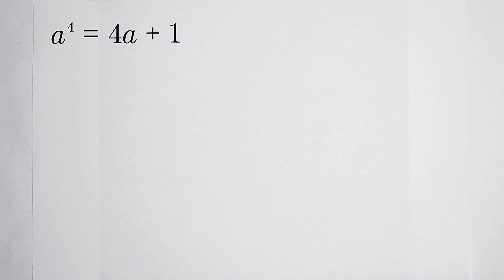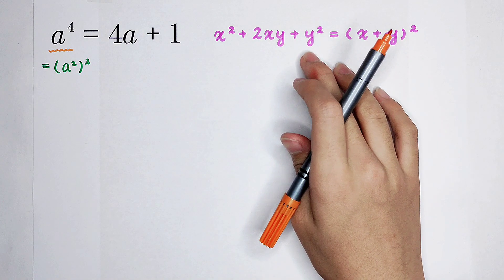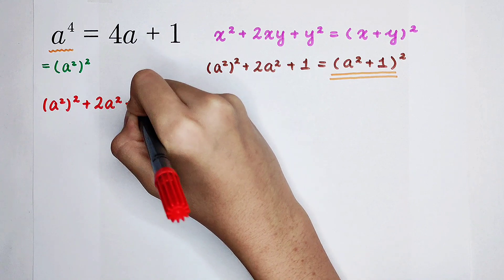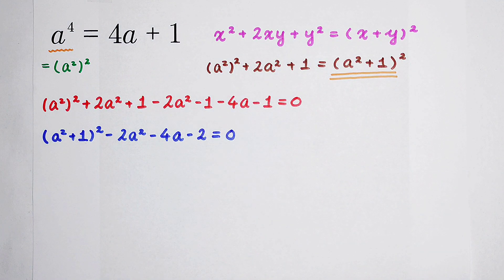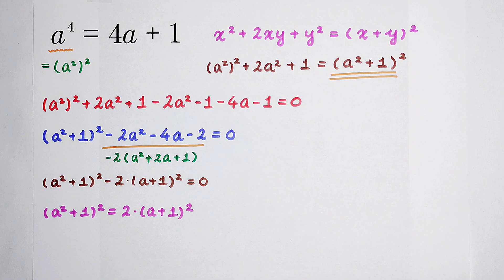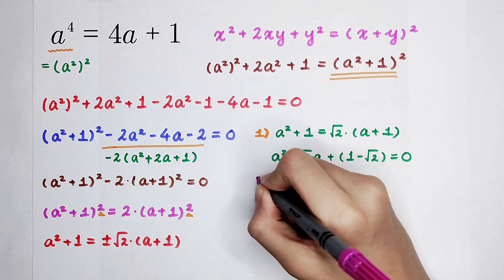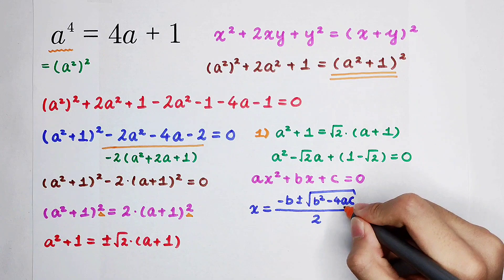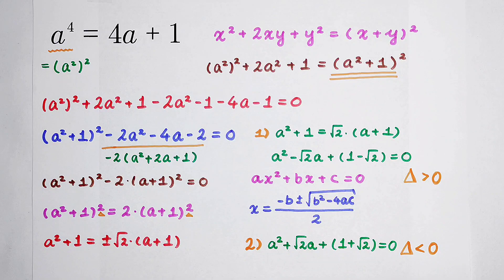Equation Solving | How to solve it quickly? | You should use this trick